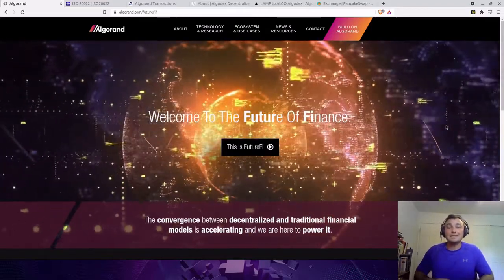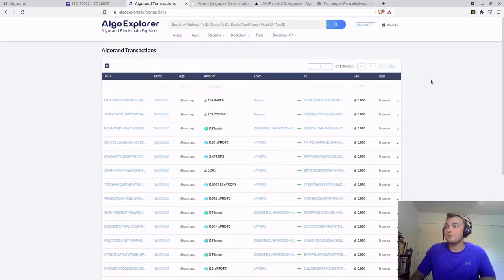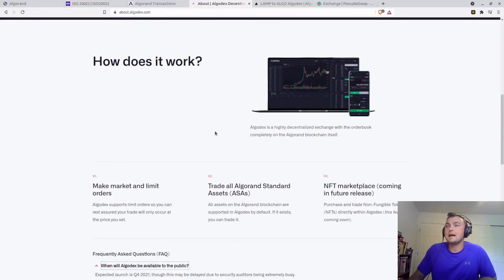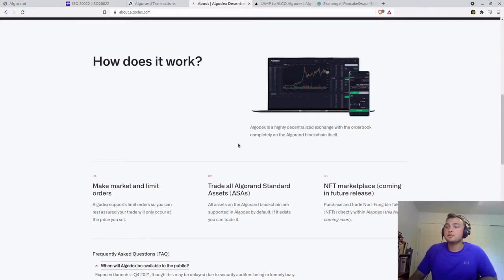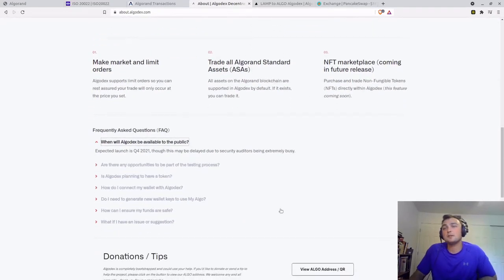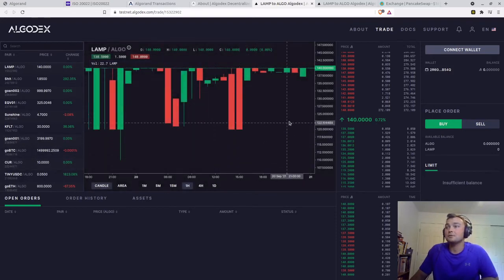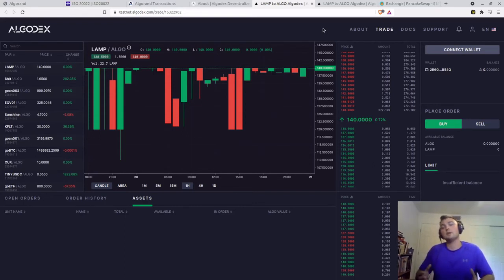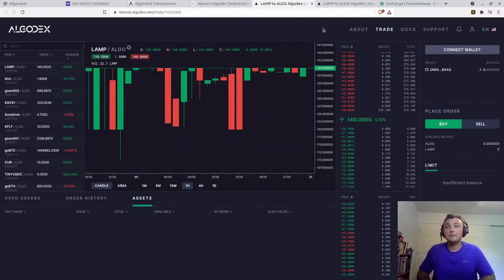ALGODEX: Decentralized Exchange on the Algorand Blockchain!!!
Soon to be released DEX on the Algorand blockchain. Low fees. Fast Settlement. MARKET AND LIMIT ORDERS! Next generation of DEXs.

Passive Income through staking and providing liquidity.